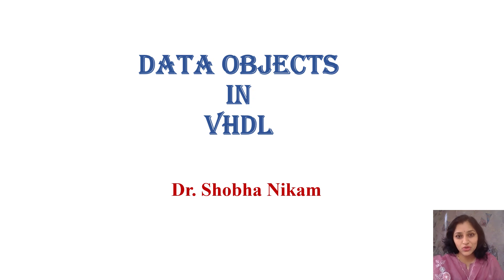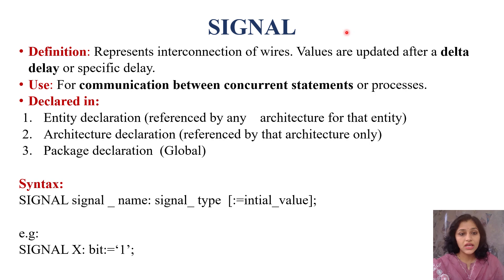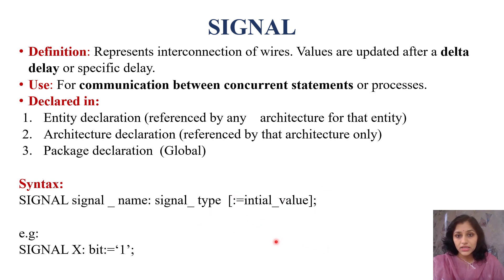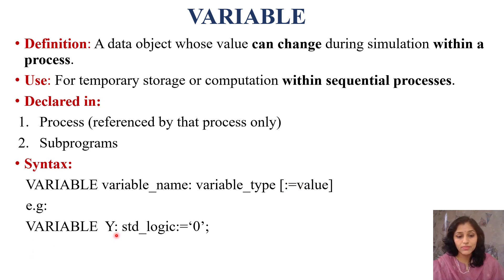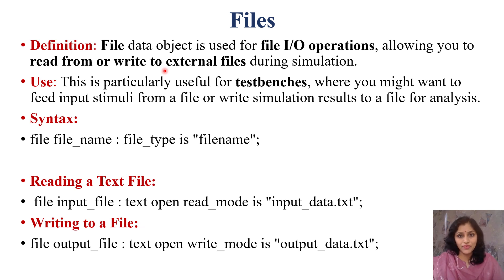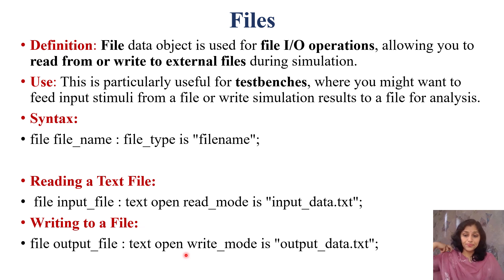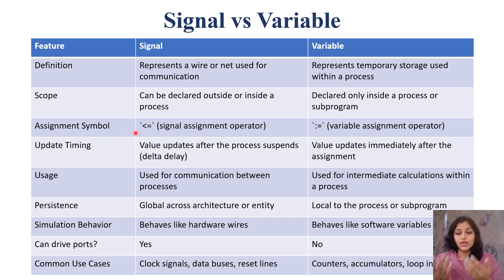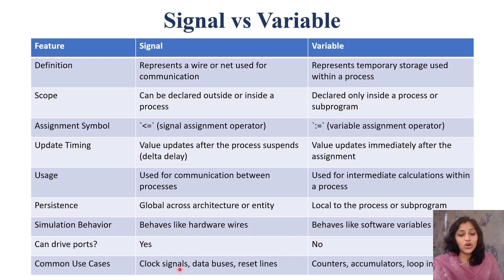VHDL Data Objects | Signal, Variable, Constant &File | difference between Signal and Variable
VHDL Data Objects Explained | Signals vs Variables vs File | Complete Beginner to Advanced Guide

In this video, we dive deep into the three main data objects in VHDL:
✅ Signals – used for communication between concurrent statements
✅ Variables – used inside processes for temporary storage
✅ File Data Objects – used for simulation-time file I/O

The difference between signal and variable
When and where to use each
Syntax, simulation behavior, and real-world examples
Comparison table